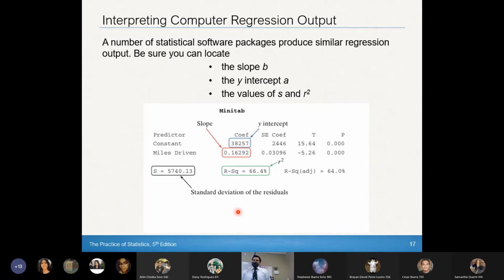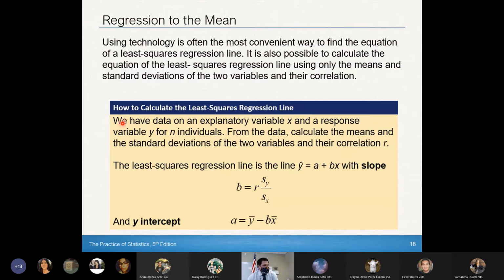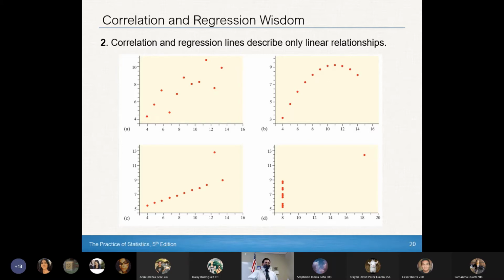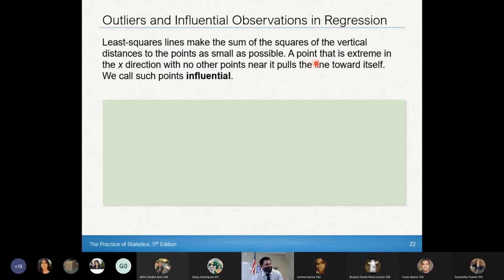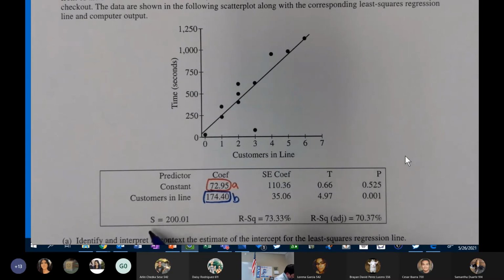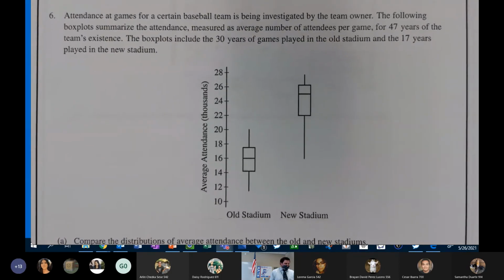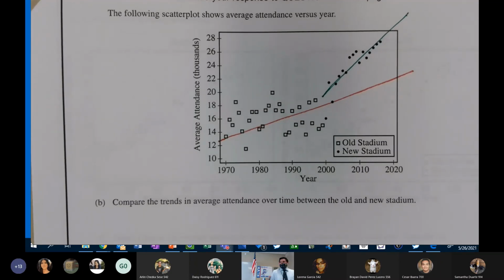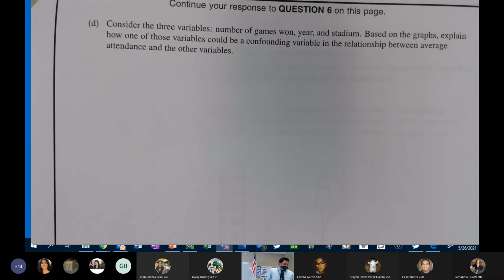OGHS AP Stats - Period 3 Live Meeting - 5/26/21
In todays class, we completed the presentation for section 3.2 and then looked at two examples of how scatterplots, correlation, and least-squares show up on the AP Exam.